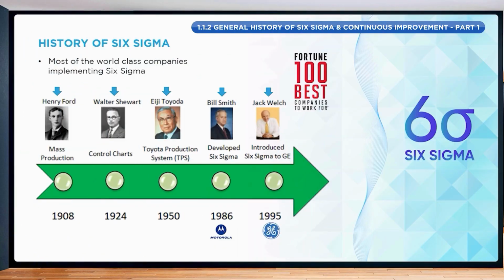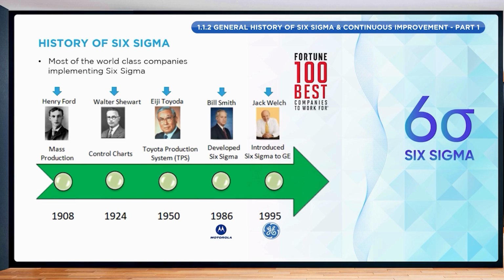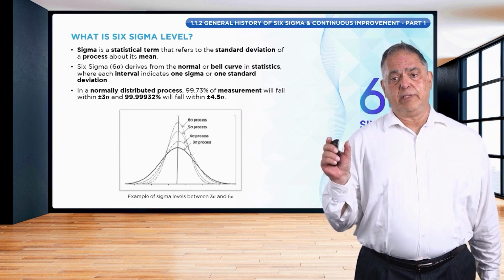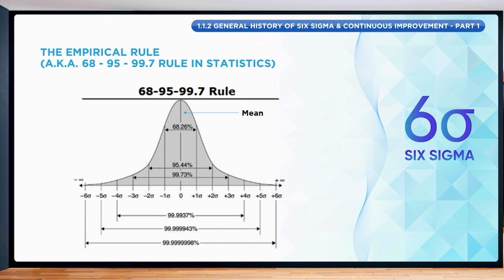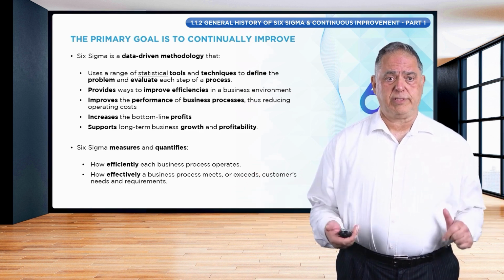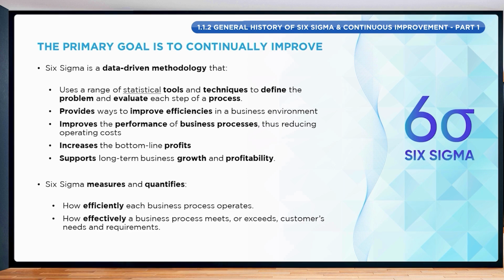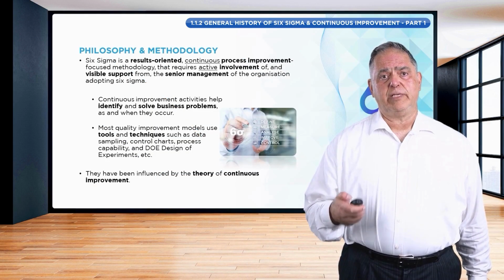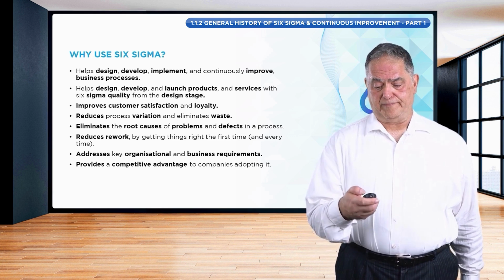IASSC Lean Six Sigma Yellow Belt | The General History of Six Sigma & Continuous Improvement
Have you ever wondered about the origins of the powerful methodologies that drive modern business efficiency? This video is a core module from the Aspirex

IASSC-aligned Lean Six Sigma Yellow Belt course and explores the

General History of Six Sigma & Continuous Improvement – Part 1. Understanding the history of these concepts provides a deep appreciation for the principles that have shaped quality management and operational excellence for over a century. This session is perfect for anyone beginning their journey into process improvement.

At Aspirex, we believe that context is key to effective learning. By understanding the pioneers and key milestones behind Six Sigma, you gain a richer understanding of how and why these tools work. Our courses are designed to provide you with a comprehensive, practical, and career-focused education that prepares you to make a tangible impact in your organisation.

► What You Will Learn in This Video:

- This session provides a detailed overview of the historical development, statistical foundations, and core principles of the Six Sigma methodology.

- The History and Pioneers of Six Sigma: You will journey through the key moments that defined quality management. The timeline begins with Henry Ford's introduction of Mass Production in 1908 , moves to Walter Shewhart's development of Control Charts in 1924 , and includes the creation of the Toyota Production System (TPS) by Eiji Toyoda in 1950. You will learn how Bill Smith formally developed Six Sigma in 1986 and how Jack Welch famously introduced it to GE in 1995 , cementing its place as a strategy used by most world-class companies.

- The Statistical Meaning of 'Sigma': We demystify the terminology at the heart of the methodology. You will learn that 'Sigma' is a statistical term referring to the standard deviation of a process around its mean. The Six Sigma concept is derived from the normal or bell curve in statistics. According to the Empirical Rule, in a normally distributed process, 99.73% of all measurements will fall within plus or minus three sigma from the average.

- The Three Key Elements of Six Sigma: Unlike other quality improvement philosophies, Six Sigma is built on three essential elements. You will learn how the focus on the Customer , the Process , and the Employee  creates a holistic and powerful approach to improvement.

- The Primary Goal and Core Benefits: The main objective of Six Sigma is to continually improve. It is a data-driven methodology that uses statistical tools to evaluate process steps. You will understand the key reasons to use Six Sigma, including its ability to improve efficiencies , reduce operating costs , increase bottom-line profits , improve customer satisfaction , reduce process variation and eliminate waste , and provide a significant competitive advantage to the companies that adopt it.

► About Our IASSC-Aligned Lean Six Sigma Yellow Belt Course

This video is an integral part of our comprehensive Lean Six Sigma Yellow Belt course. The Yellow Belt certification is designed for professionals who want to become valuable team members in process improvement projects. You will learn the essential terminology and the DMAIC (Define, Measure, Analyse, Improve, Control) process, enabling you to contribute effectively to Six Sigma initiatives. Our entire curriculum is aligned with the International Association for Six Sigma Certification (IASSC), ensuring you receive industry-recognised and respected training.

☑ Your professional development is an investment in your future. At Aspirex, we are committed to making that investment count.

☑ Practical, Applicable Knowledge: We design our courses with a focus on real-world application. Our interactive content and practical examples ensure you are not just learning theory but gaining skills you can confidently use to improve business processes.

☑ Guidance from Experts: Our support extends beyond the course material. You will have access to our expert tutors who are committed to your success and can provide guidance as you apply your new skills.

☑ Future-Proof Your Expertise: With Aspirex, you get lifetime access to your course, including all future updates. This means your skills and knowledge will always remain current with industry best practices.

☑ Career-Focused Resources: Gaining a qualification is just the beginning. We provide career resources to help you leverage your new Lean Six Sigma certification, turning your learning into professional opportunities.